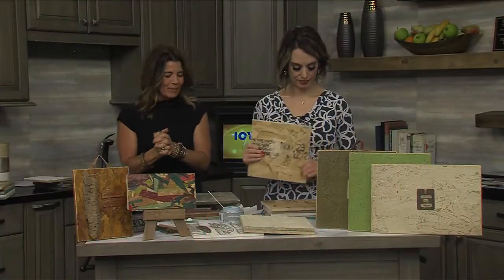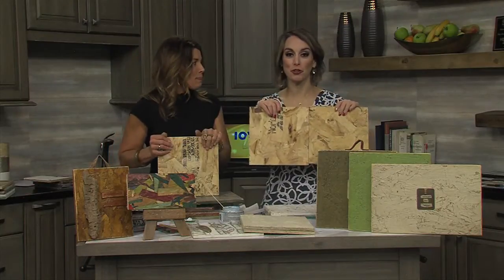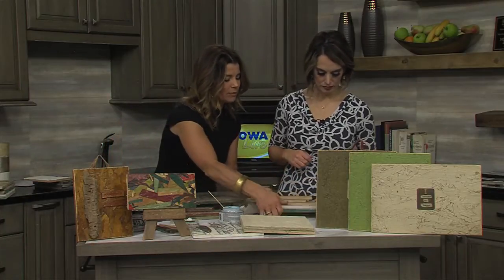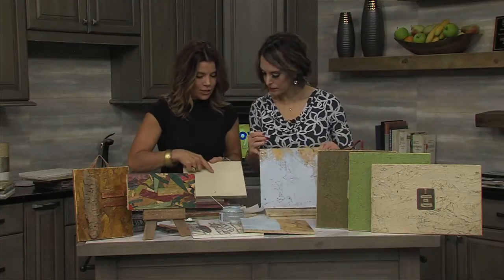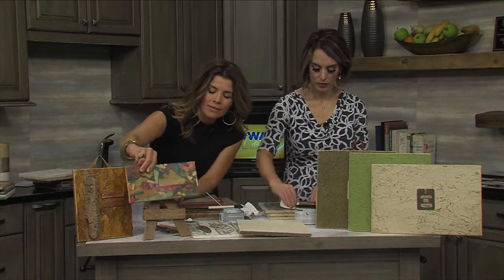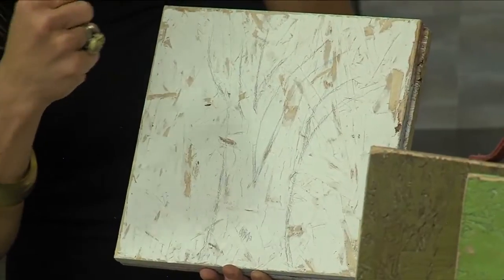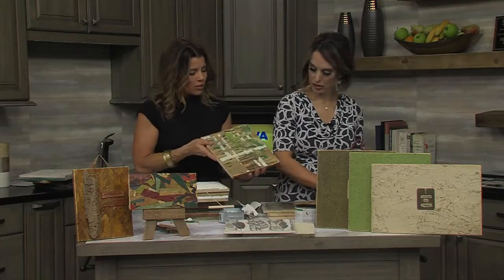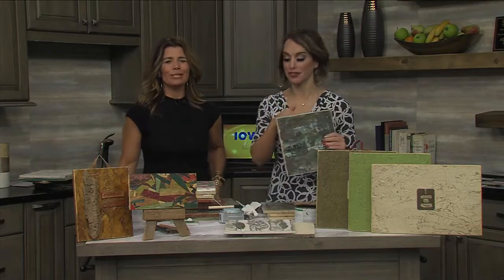Beat the winter blues and create art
Beat the winter blues with art